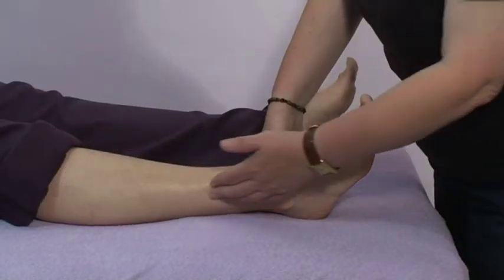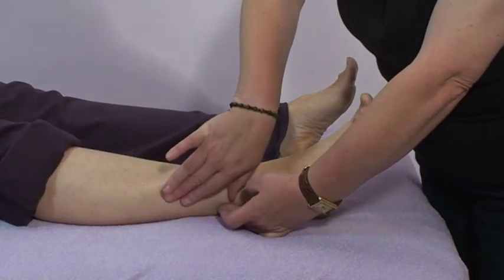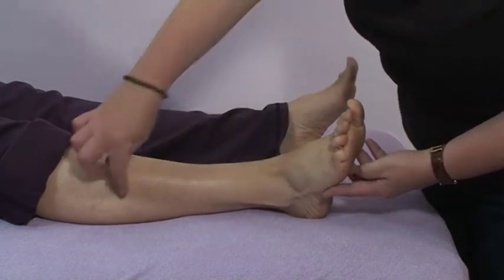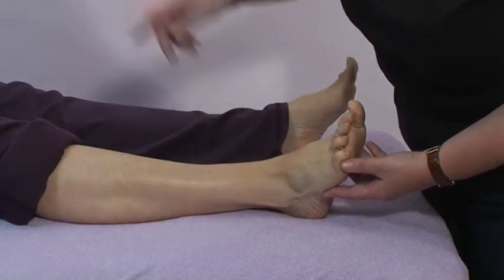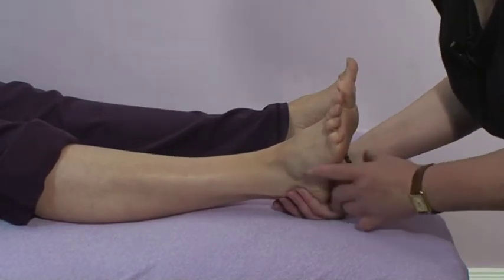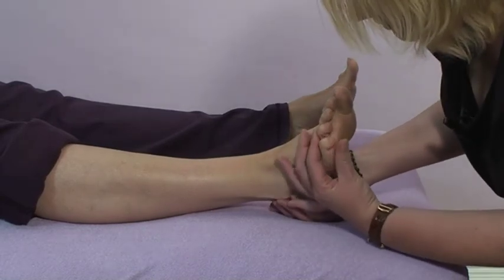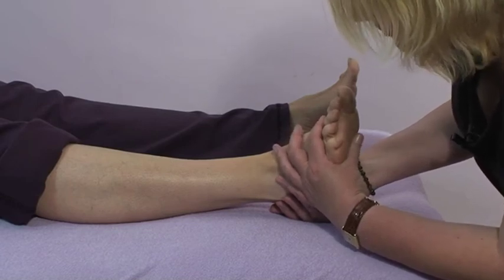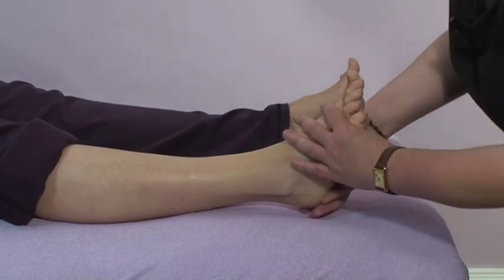SYSTEMATIC KINESIOLOGY - Practical Muscle testing DVD - example clip 02 of 03: PERONIUS muscle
Presented by Yvonne Diment
BSc (Hons), DipASK, RawDips, DipVCCT, ITEC, VTCT, PGCE

A clear, comprehensive learning and revision resource DVD. With detailed demonstrations of muscle tests and extra practice techniques. Includes optional muscle name captions. £19.99 plus P+P.